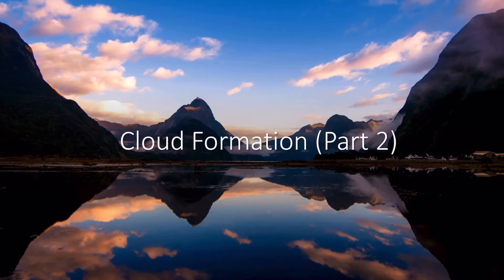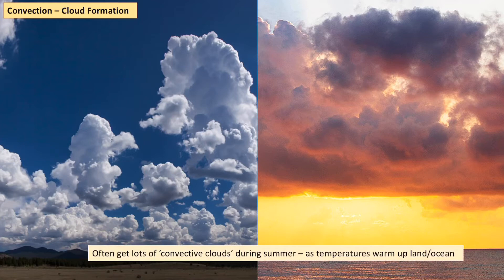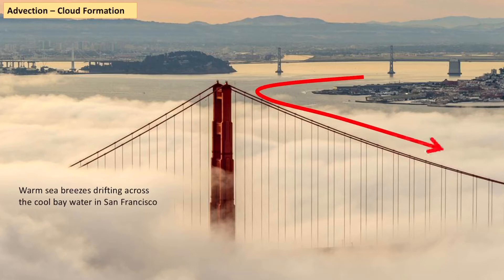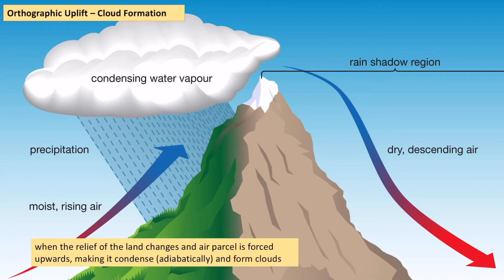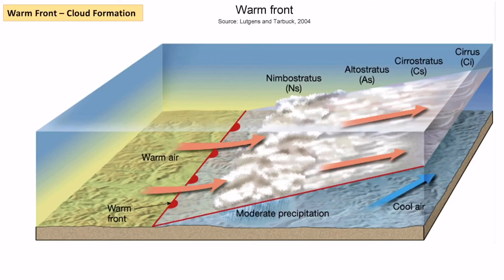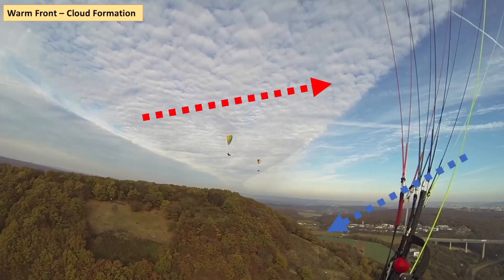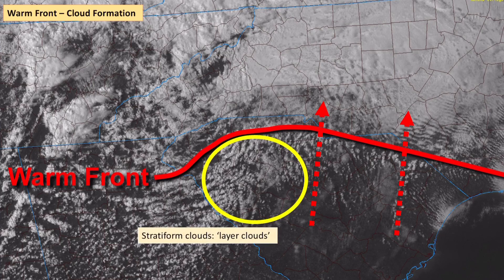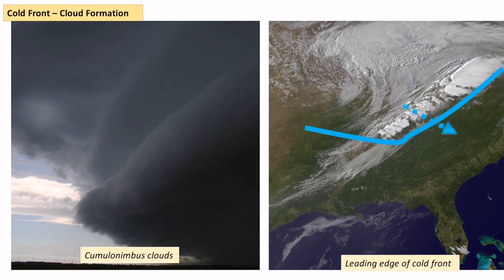Cloud Formation - Part 2 (A-Level Geography)